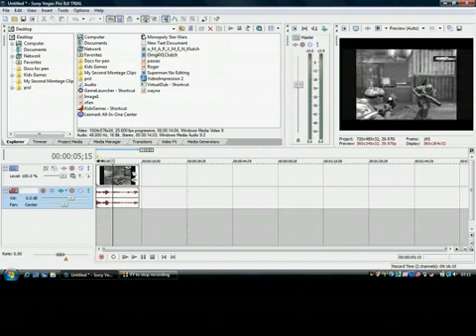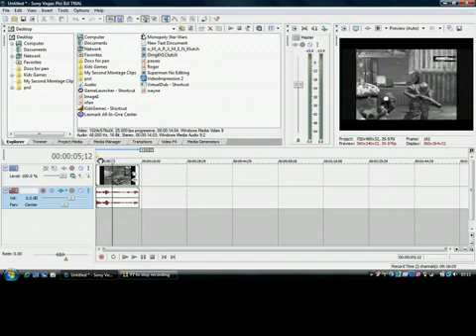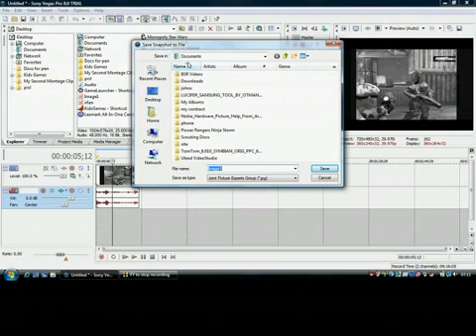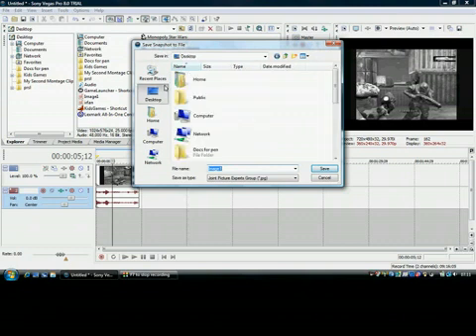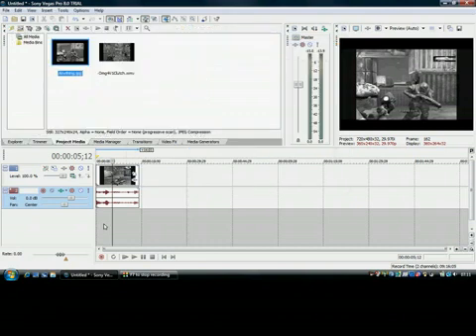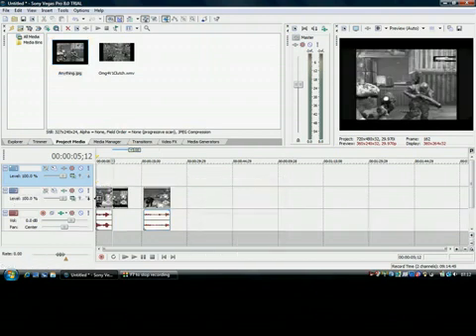Sony Vegas.::.Glow/Masking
Well I Like It